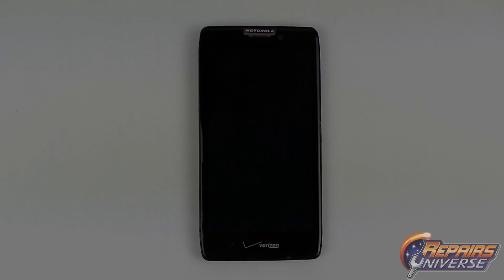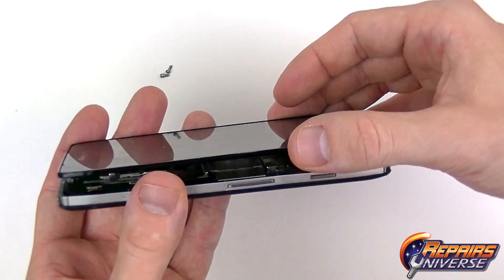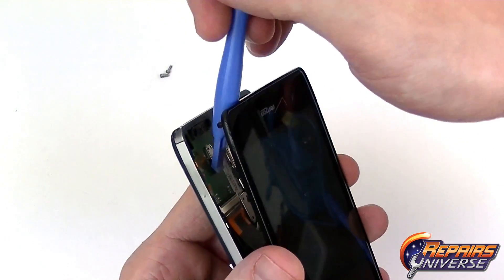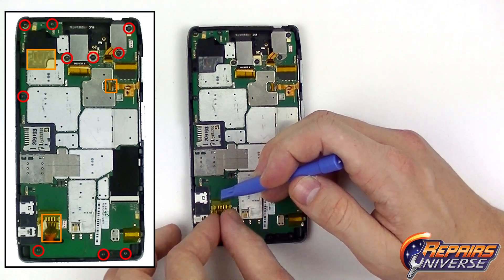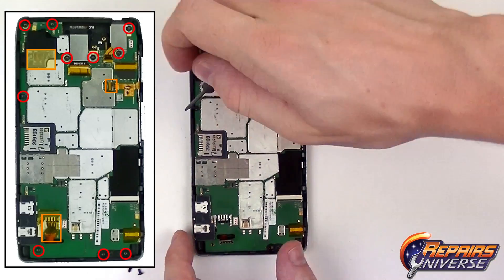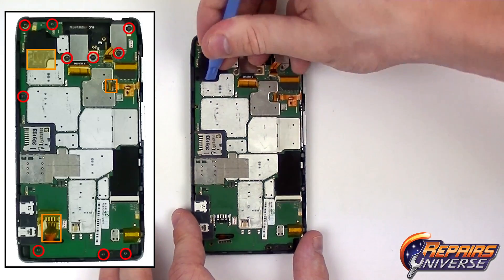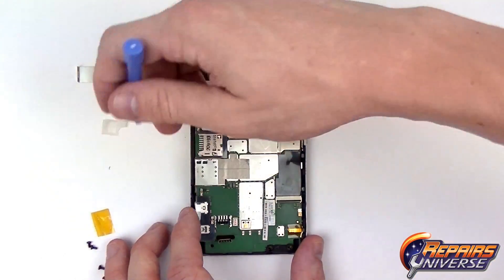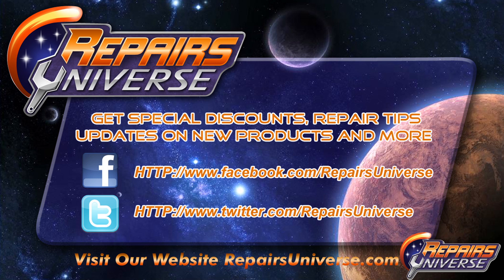Motorola Droid Razr HD Rear Camera Replacement Guide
- This video repair guide will walk you through how to replace the main rear speaker on the Motorola Droid Razr HD. If your camera is not functioning properly or has been damaged, use this guide to gain access to your main camera and replace it.